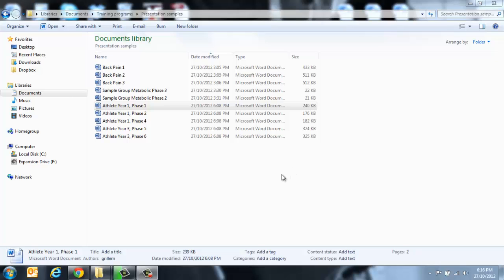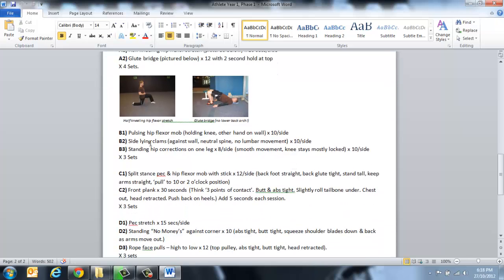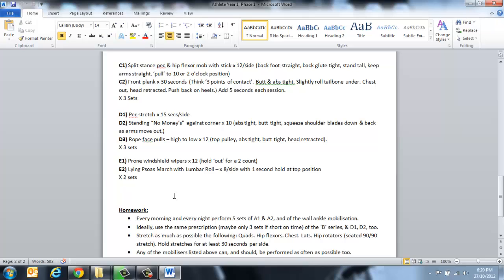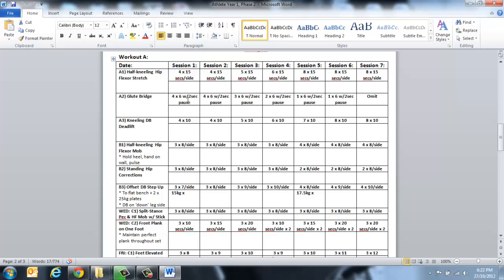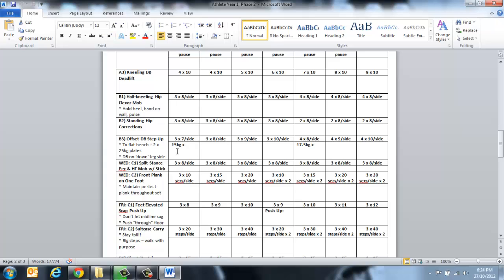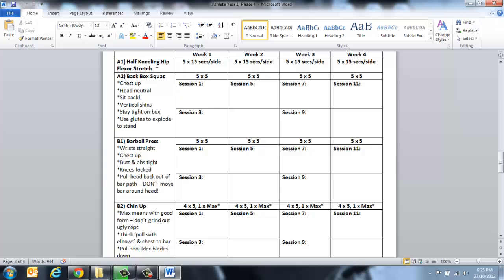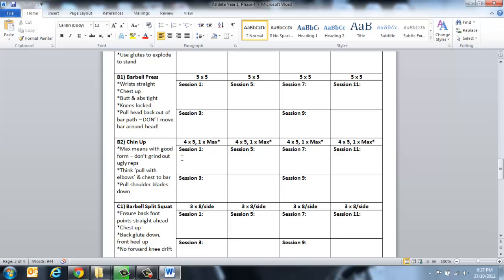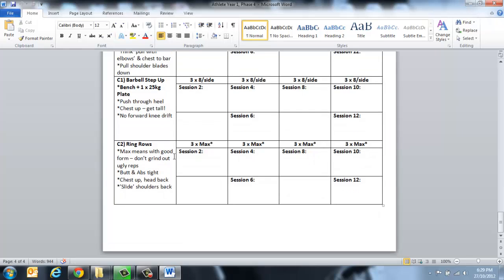Program Design for PTU - Athlete Part 1.mp4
An overview of the program design and development of one of my actual clients - this time a young soccer player - and the thought process behind it.